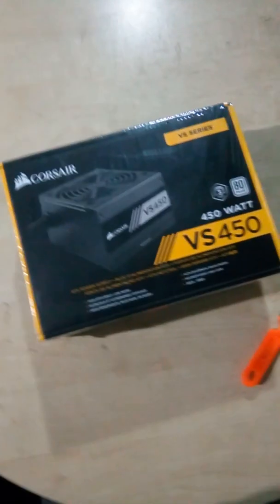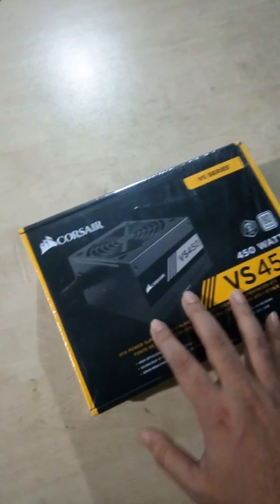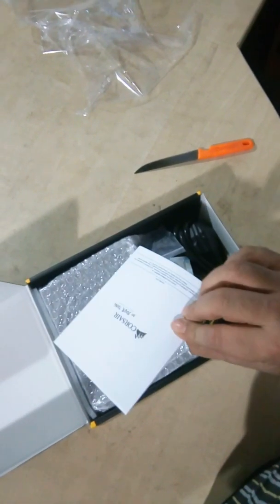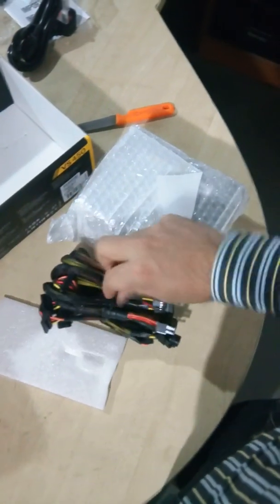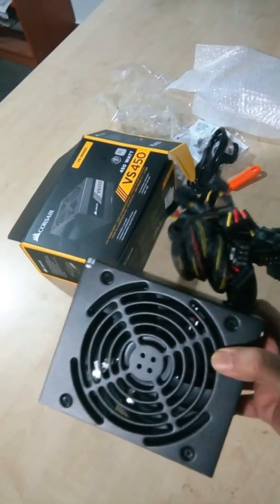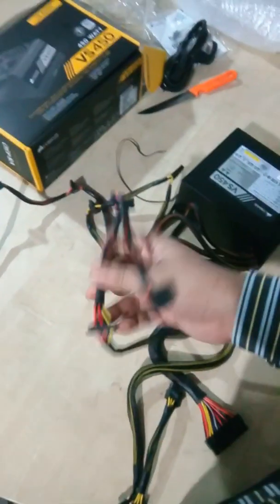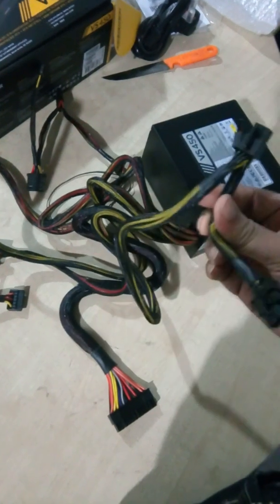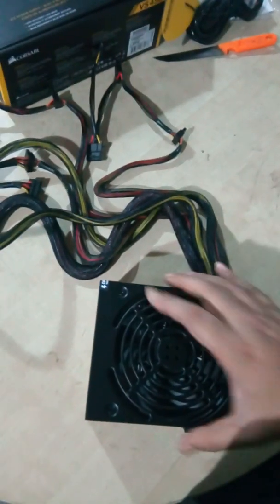Corsair VS450 v2 Unboxing & Preview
New Gray Version Corsair VS450 450w PSU

The spec:-
ATX Connector: 1
ATX12V Version: v2.31
Continuous output rated temperature C: 30°C
Continuous power W: 450 Watts
Fan bearing technology: Sleeve
Fan size mm: 120mm
MTBF hours: 100,000 hours
Warranty: Three years
80 PLUS Efficiency: White
PSU Form Factor: ATX
Cable Type: Sleeved
Dimensions: 150mm x 86mm x 125mm
EPS Connector: 1
Floppy Connector: 1
PCI-E Connector: 2
SATA Connector: 7